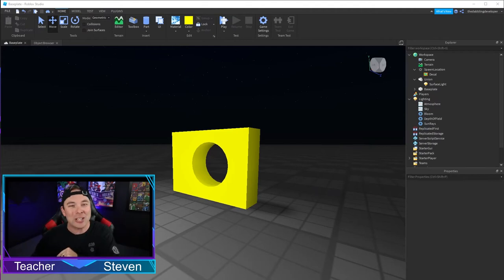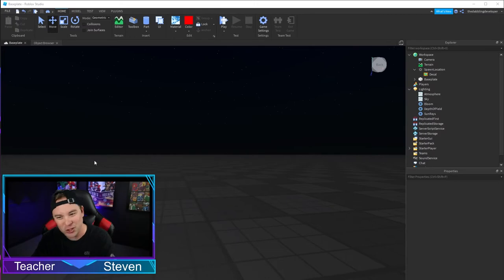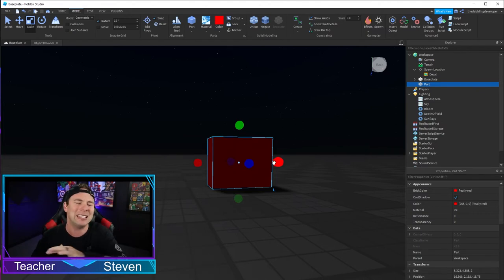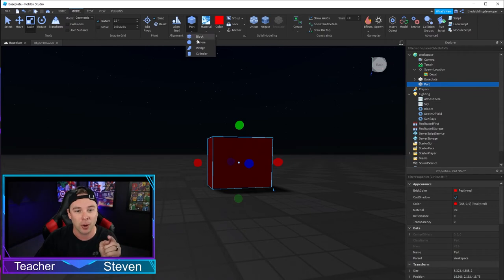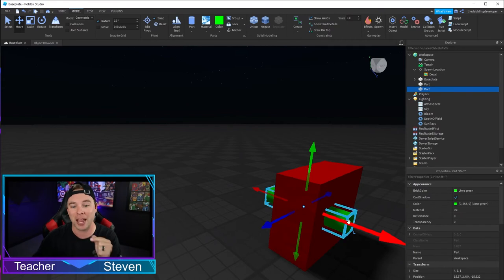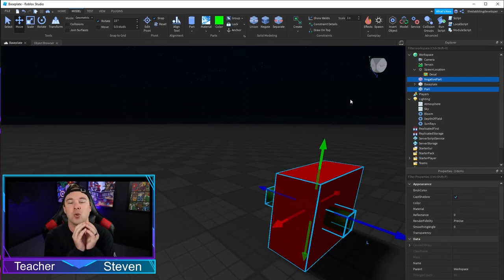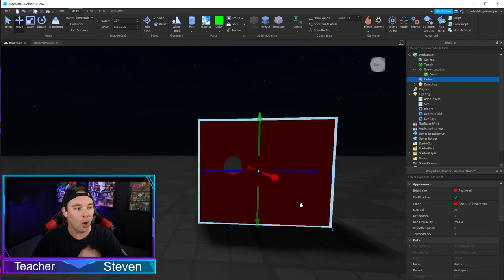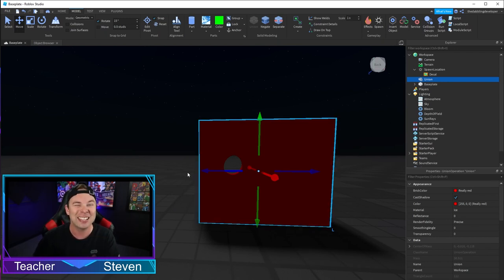How to make a hole in a part - Roblox Studio Tutorial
In Roblox Studio you can make a hole in a part by using the tools that are in the modelling tab. Want more help? Sign up for codenerd.io and get live help from real Roblox game developers.